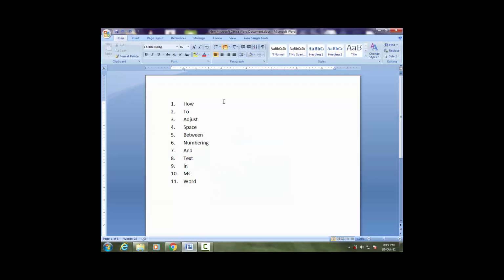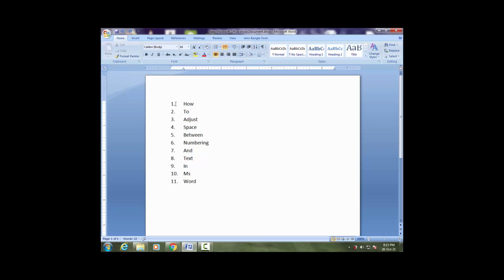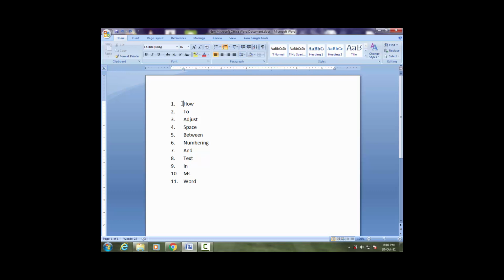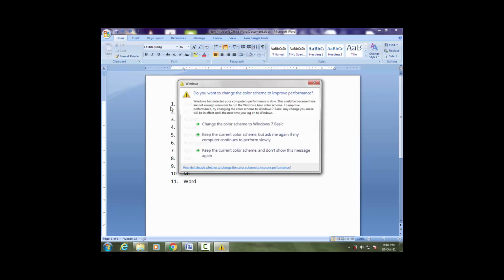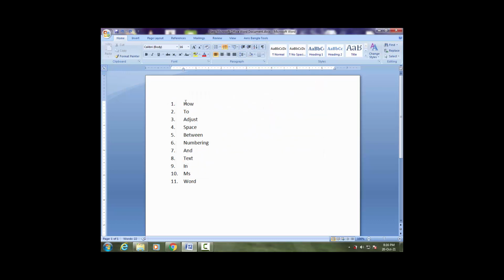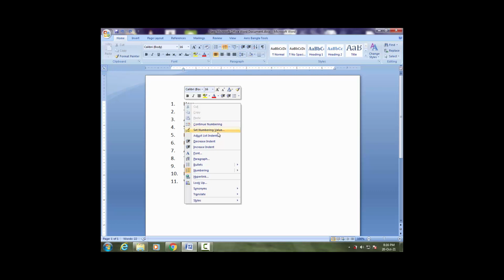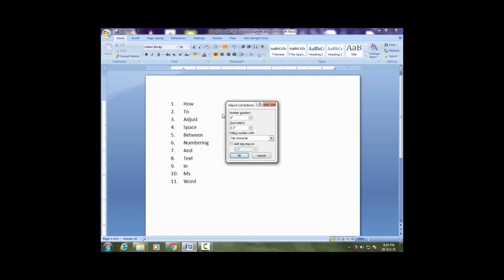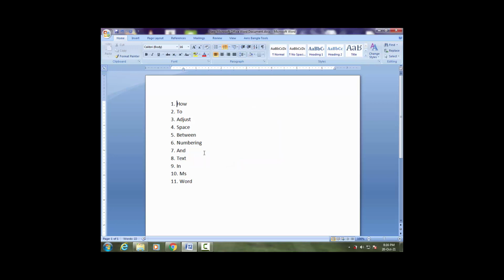How to Adjust Space Between Numbering and Text in Word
Hello viewers this video is about “How to Adjust Space Between Numbering and Text in Word”. If you don’t know how to remove space between numbering and text in word this video is only for you. I will show you the pretty and simple method how to decrease distance between bullet and word. So please watch this tutorial till the end.